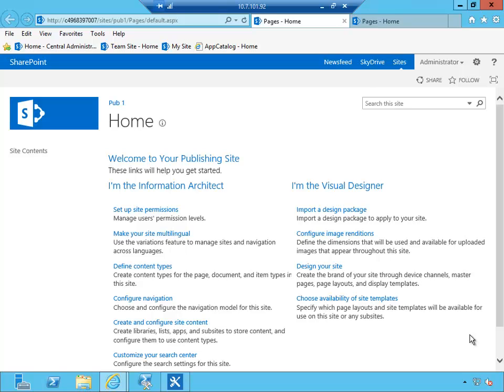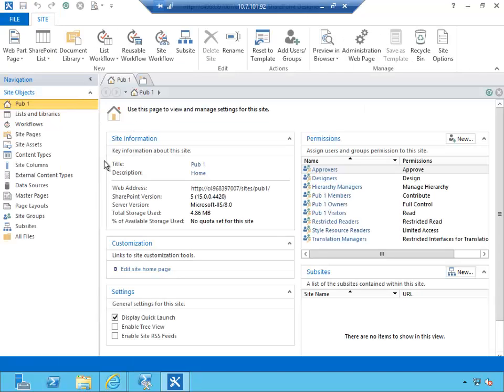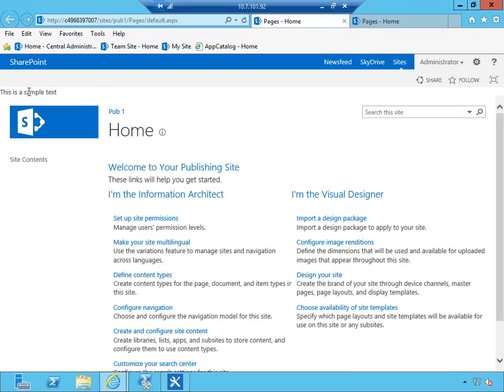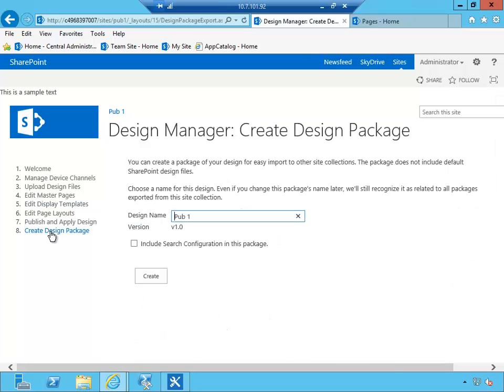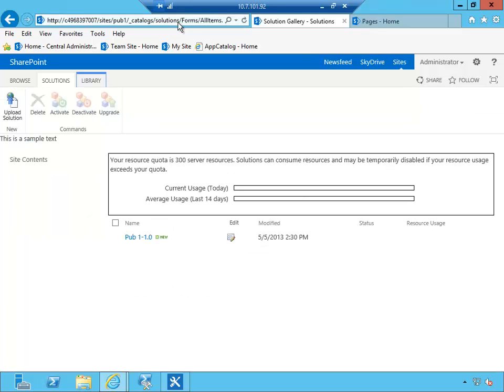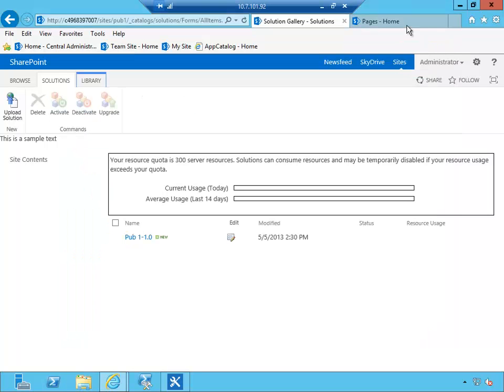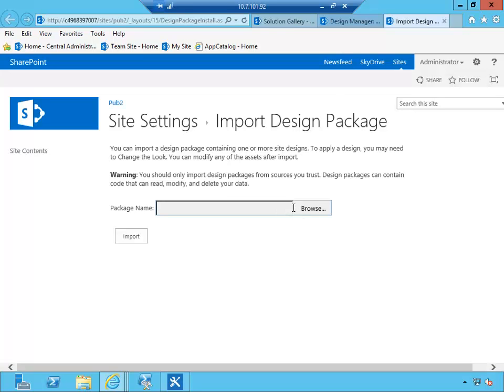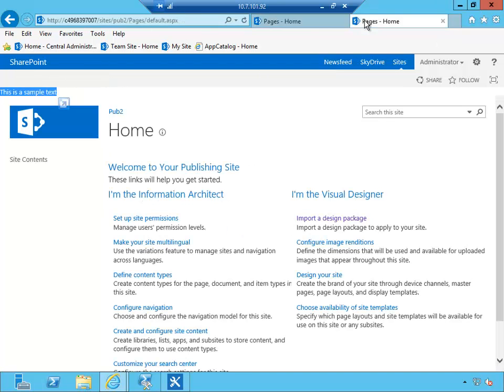How to use SharePoint 2013 design manager to package your branding solutions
In this video we'll see how you can use SharePoint 2013 design manager to package your SharePoint 2013 branding solutions